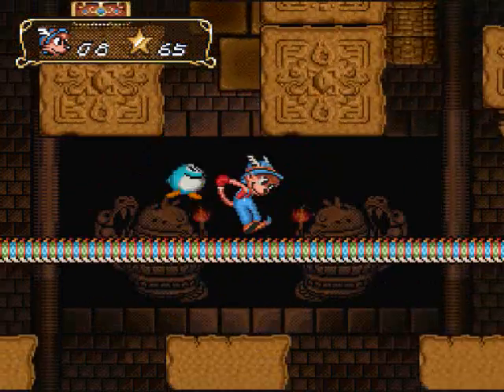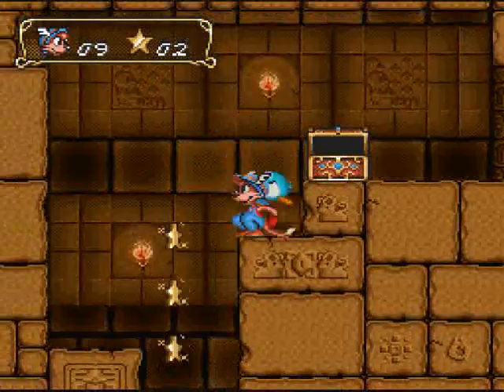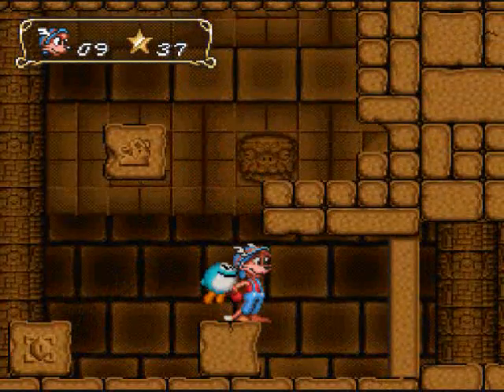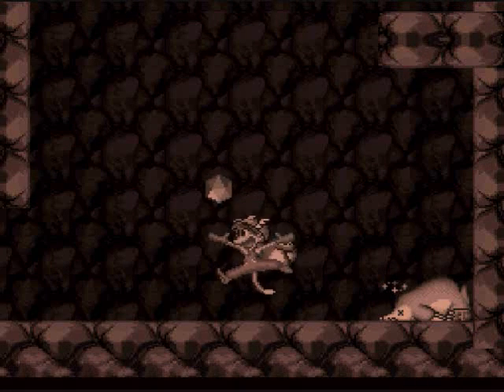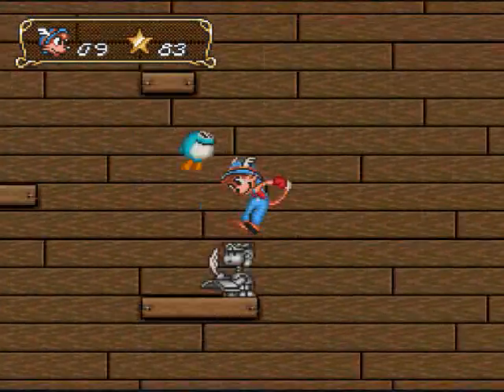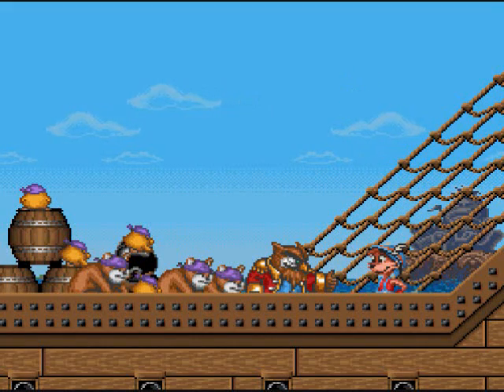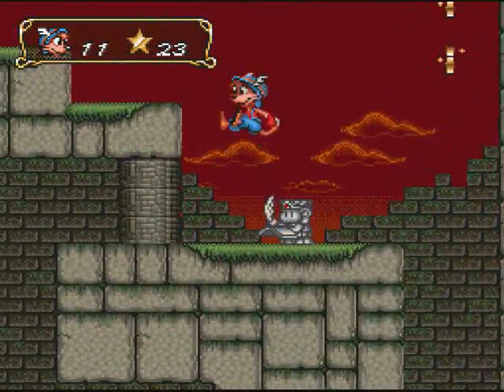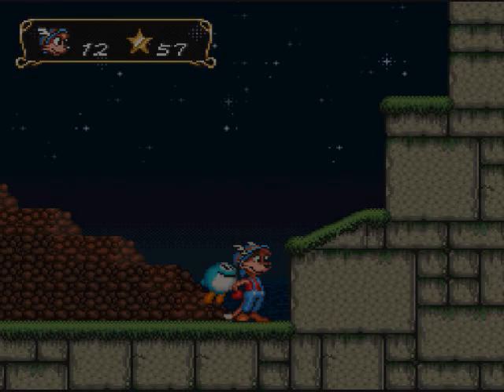Let's Play Ardy Lightfoot #03 - Abduction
Wow this Beecroft has some nerve, knocking an old man down and kidnapping Nina. Now things got personal. Game published by Titus.